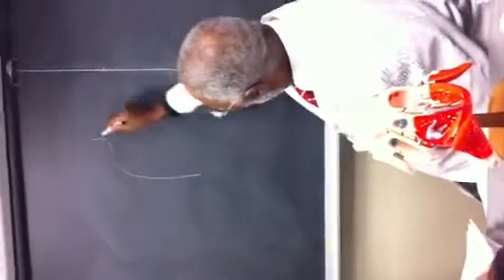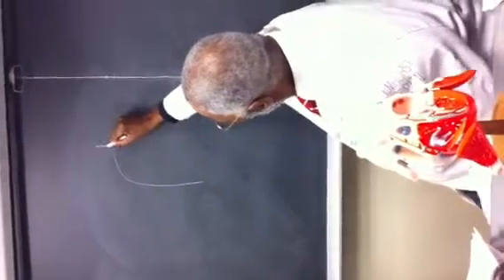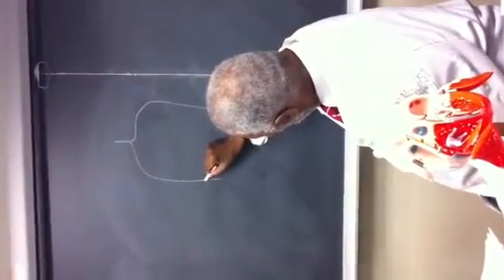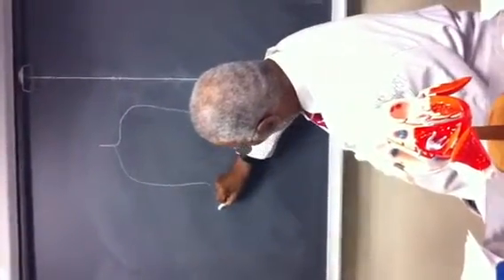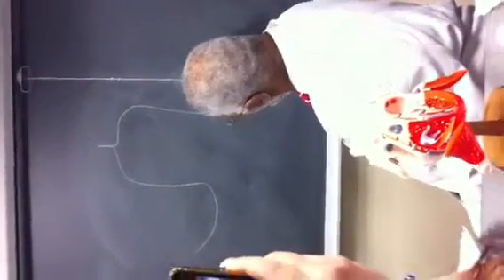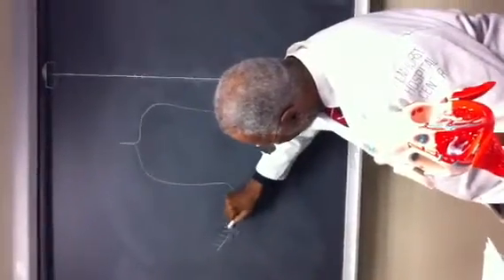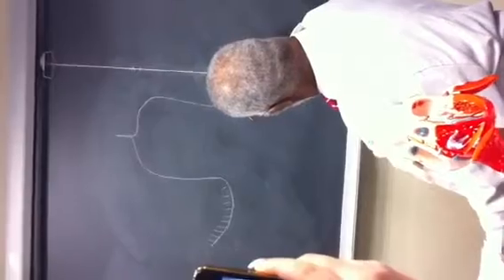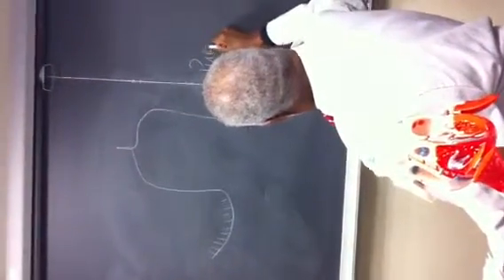Heart pt 1